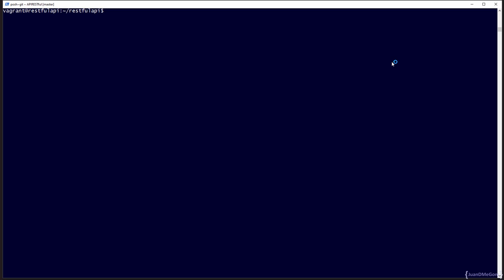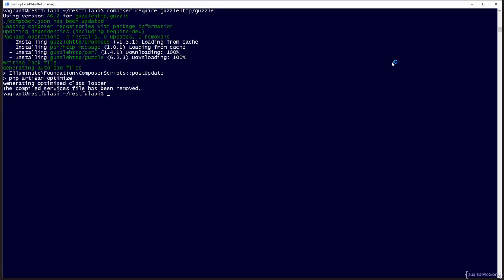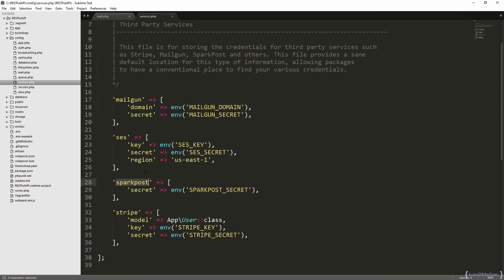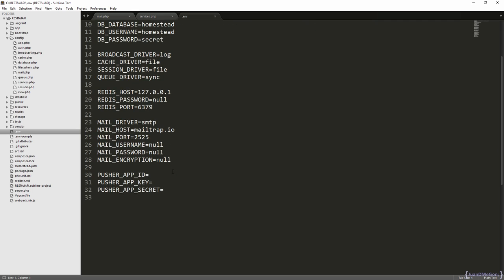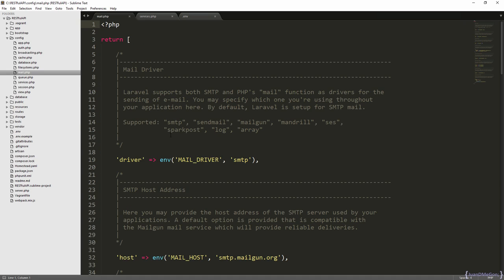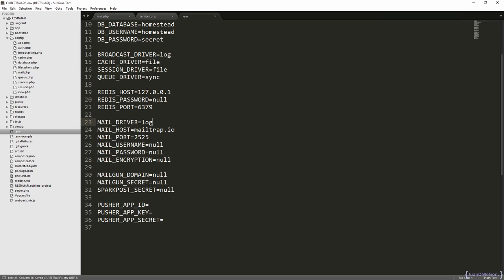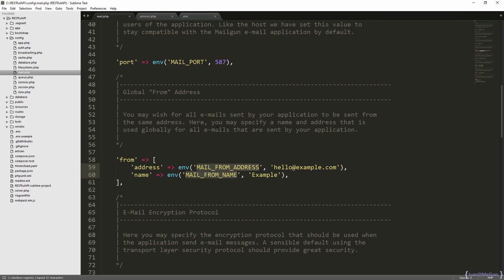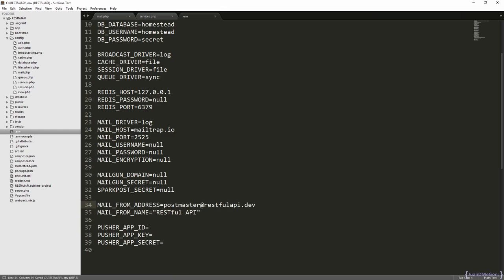115 preparing the project for email sending